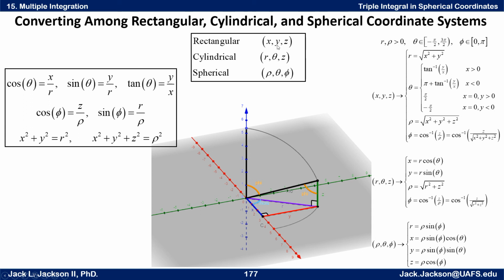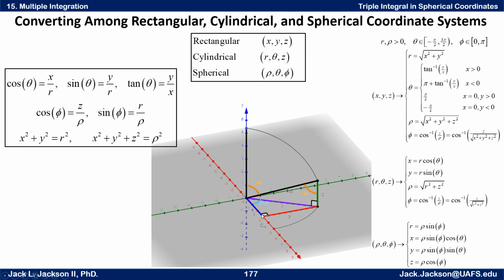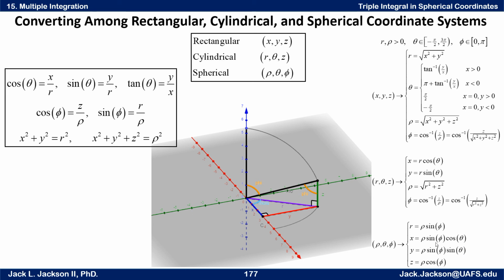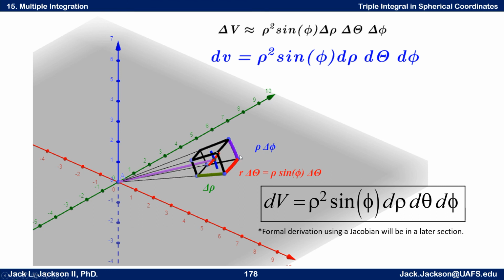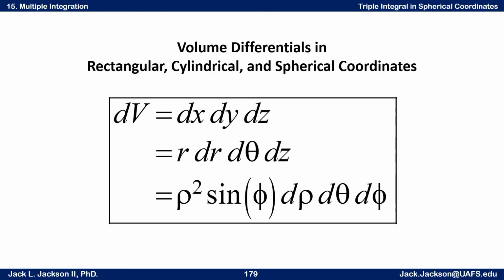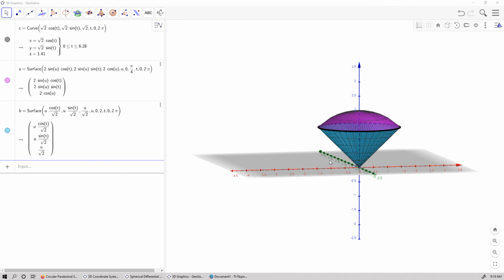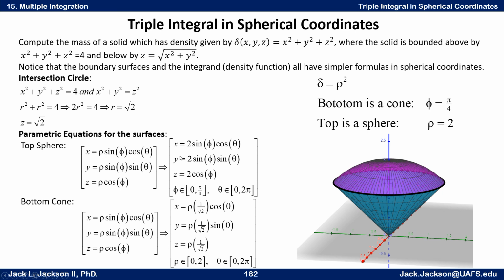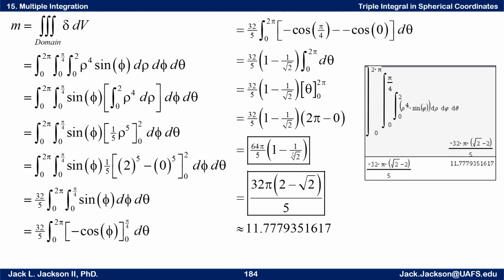Calculus 15.18 Triple Integrals in Spherical Coordinates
We see how to set up triple integrals in spherical coordinates.